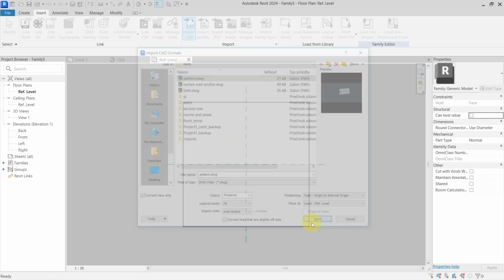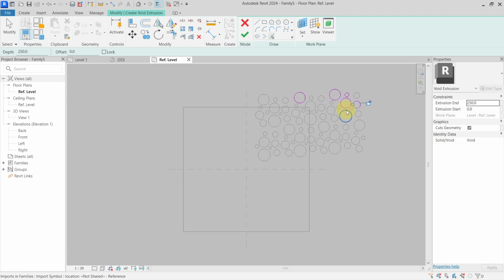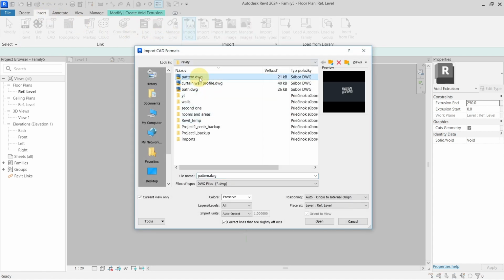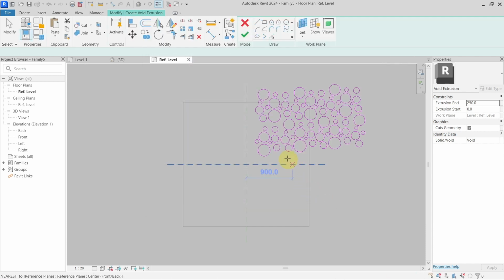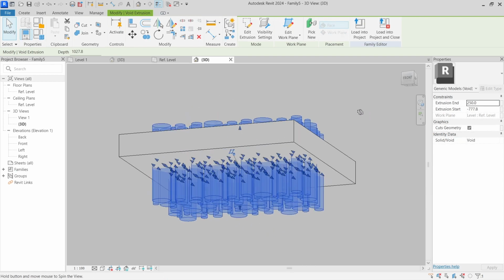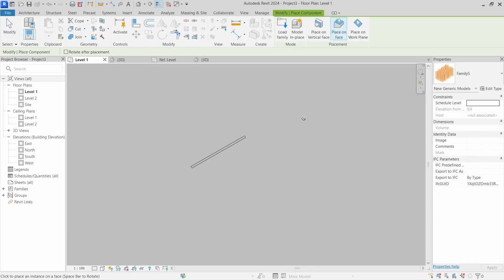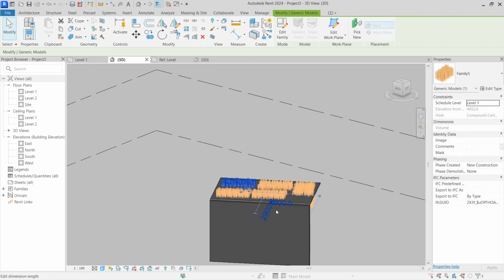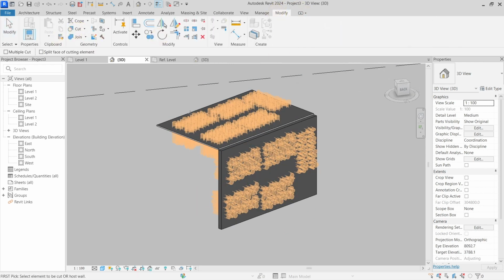Revit Tutorial - import dwg directly into sketch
In this video we will take a look on how you can import some dwg file, let´s say with a pattern, directly into the sketch mode in Revit 2024.